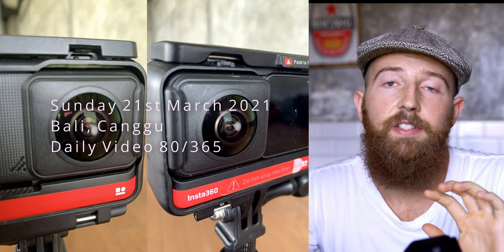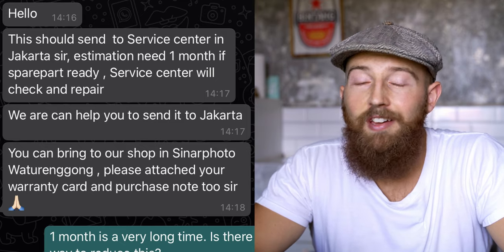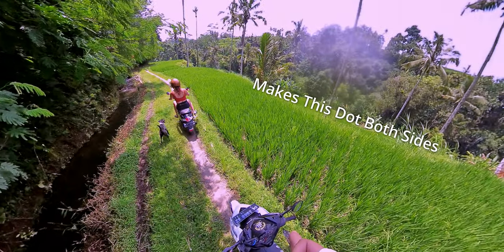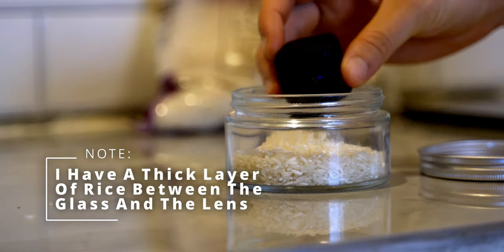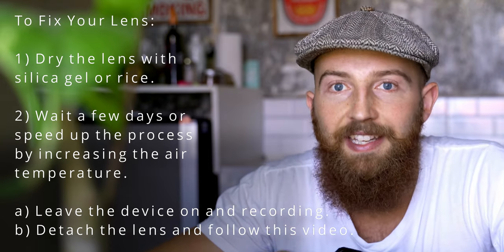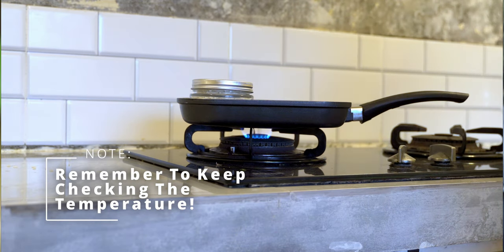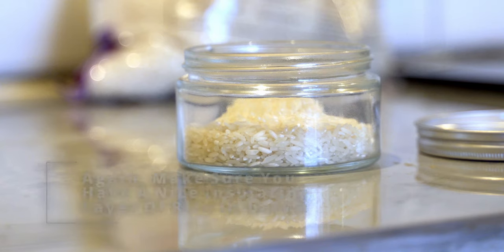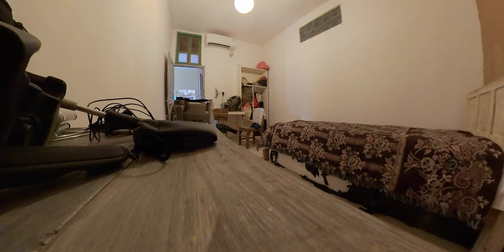How To FIX Lens Fog | Insta360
My insta360 dual lens mod had condensation inside the lens. I had to fix this lens fog fast and without tools. This video is my solution and should work on any lens if you are in a tight spot.

Day 81/365 of daily posting.